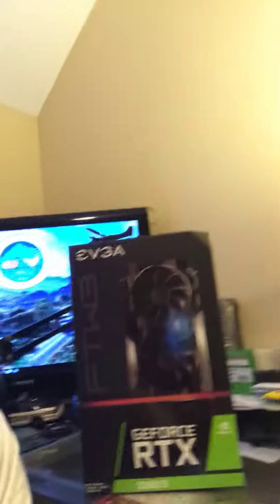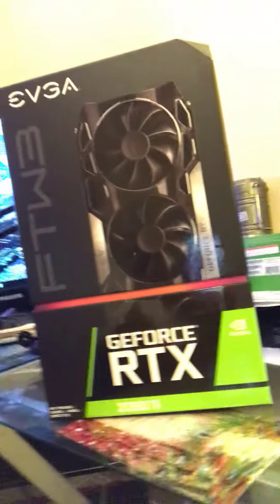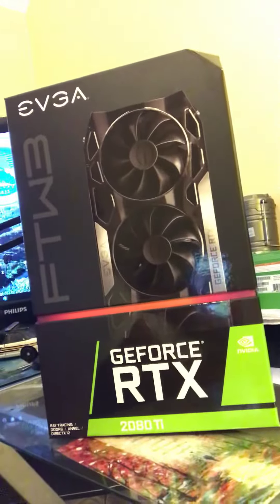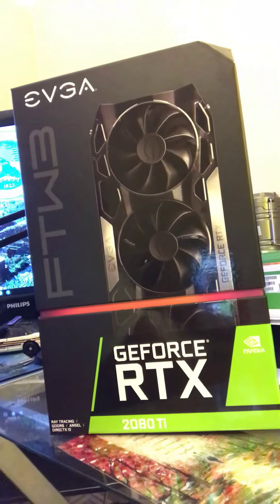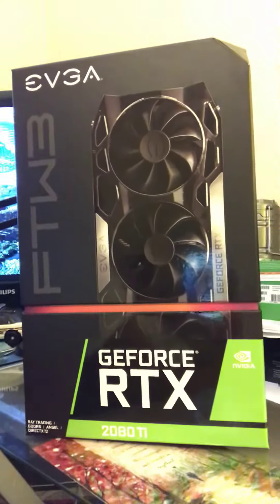David L Gaming - Next Level Gaming has Arrrrived!!!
EVGA FTW3 GeForce RTX 2080Ti 🙏🏽☝🏽